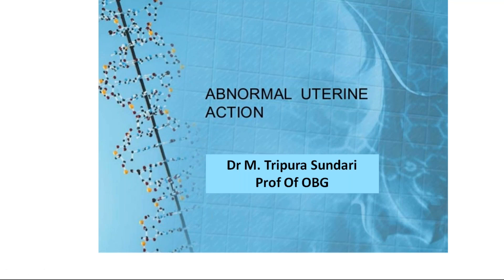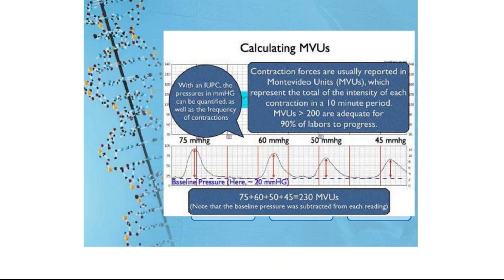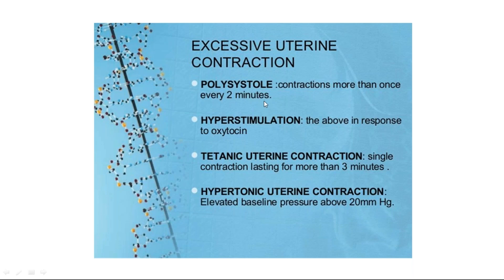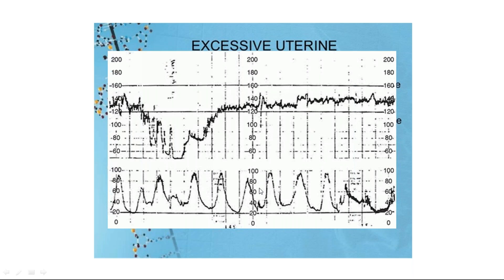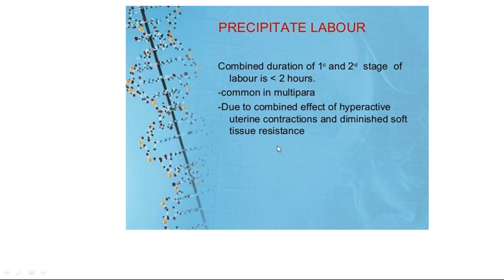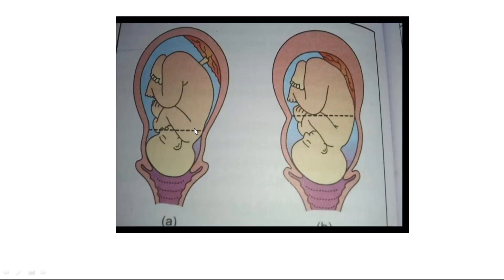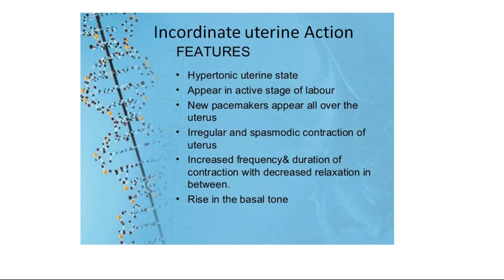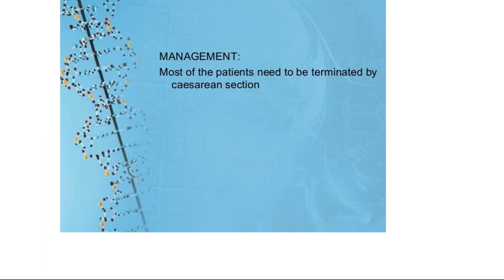A Class On ABORMAL UTERINE ACTION FOR UGS By Dr Tripura Dept Of OBGY